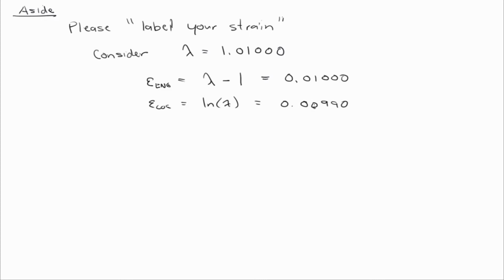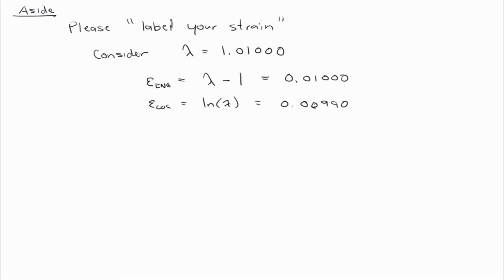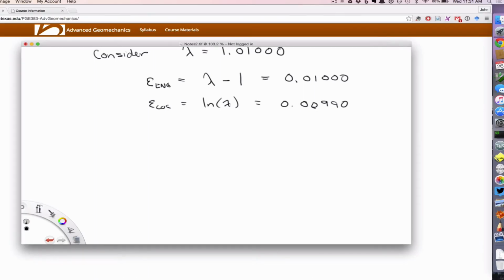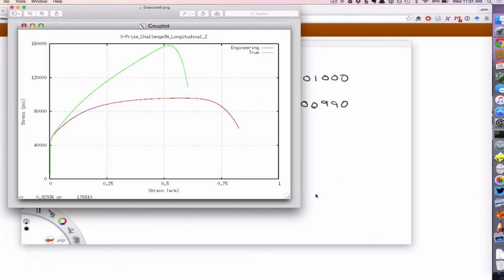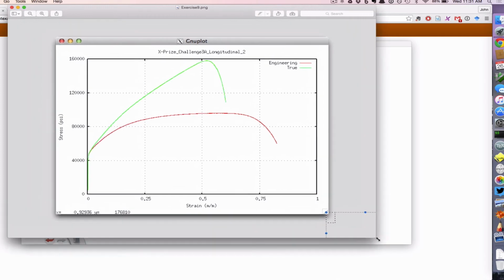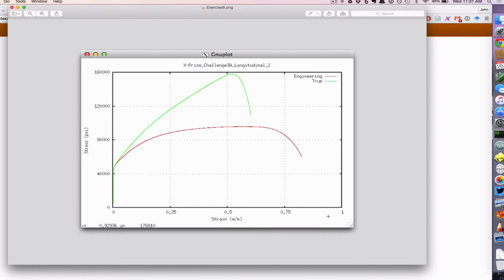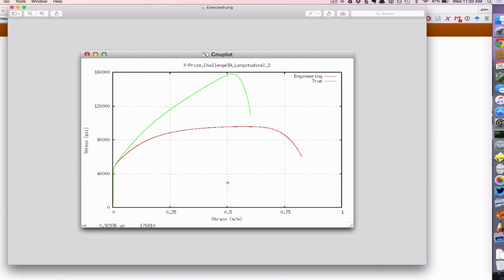Label your strain